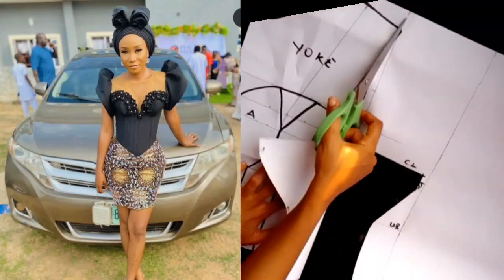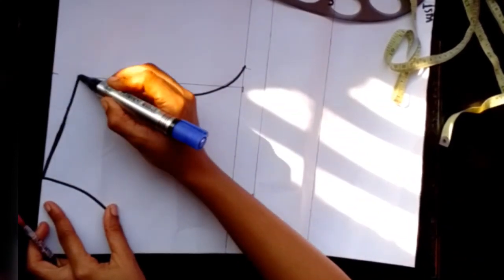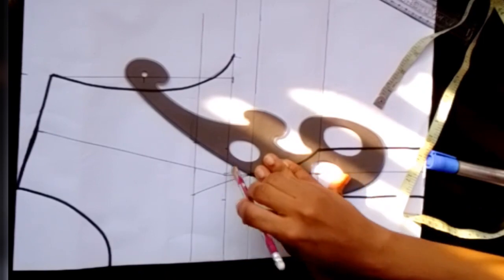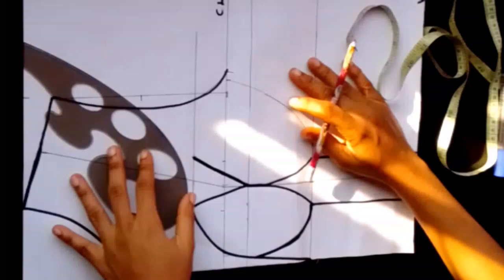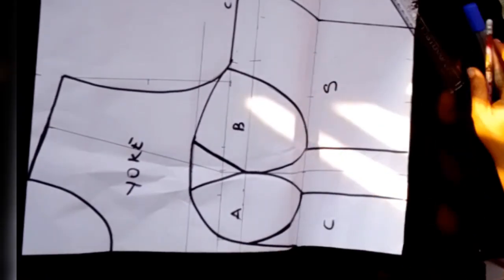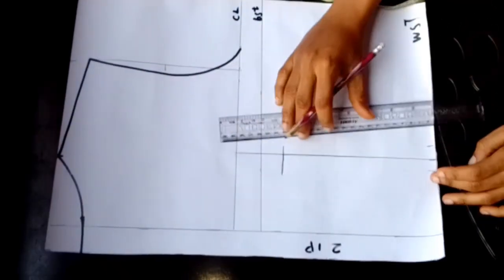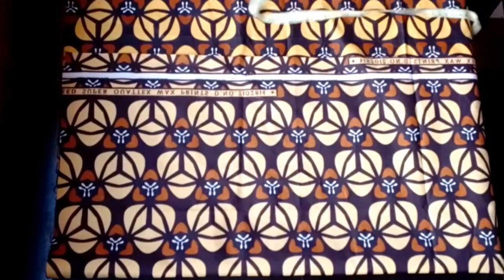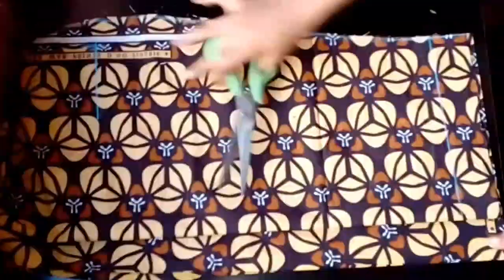HOW TO DRAFT AND SEW A BASQUE CORSET WITH A STRUCTURES SLEEVE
this is detailed tutorial on how to draft and sew a deep neckline corset with a basque waistline including a structured sleeve,this Tutorials is detailed ,from the cutting down to the sewing